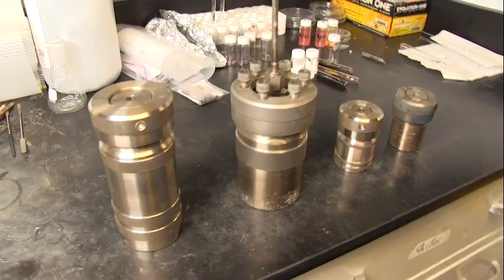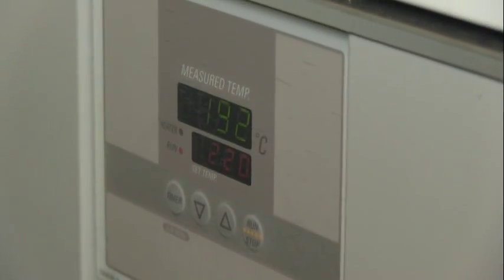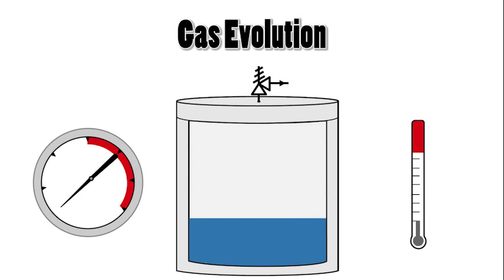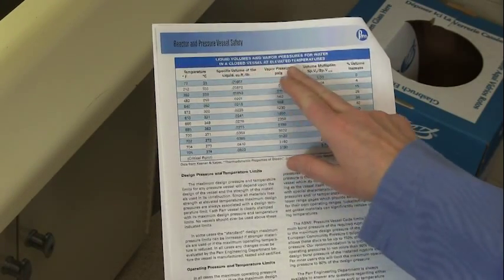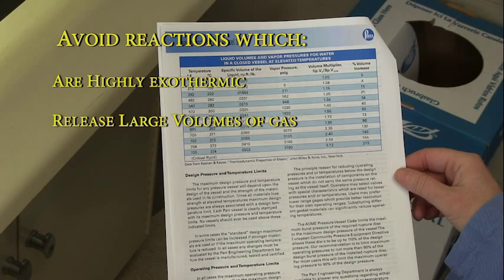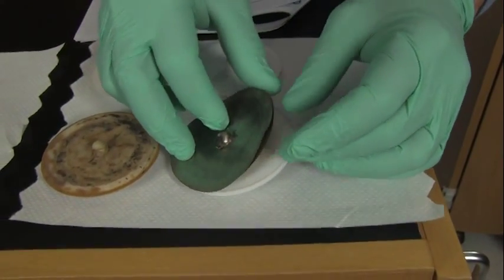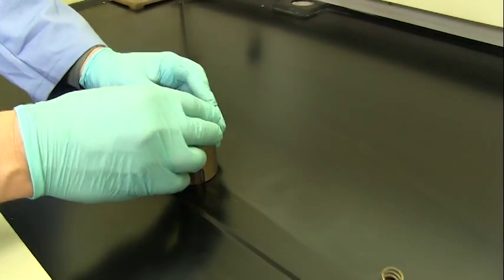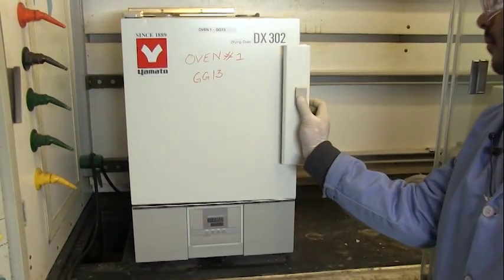Lessons Learned: Pressure Vessels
This video discusses chemical reaction pressure vessels and the conditions to avoid over-pressurization. ____